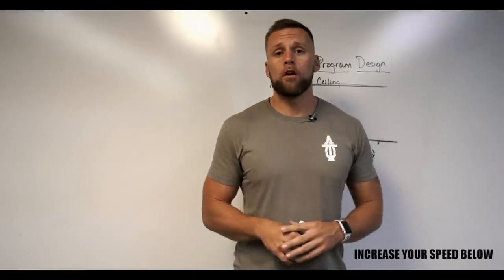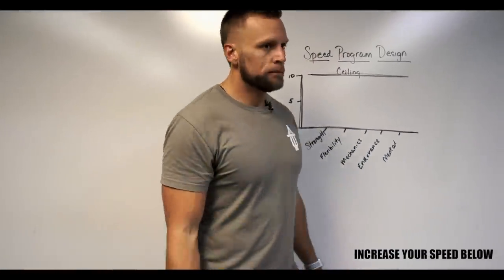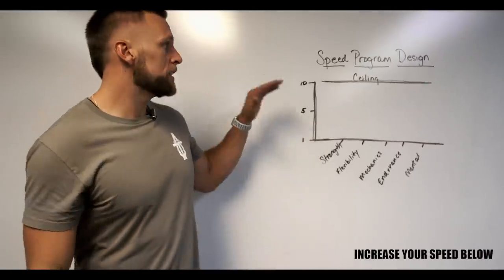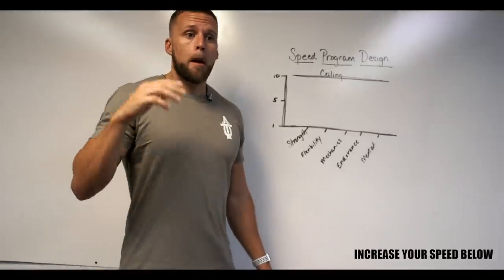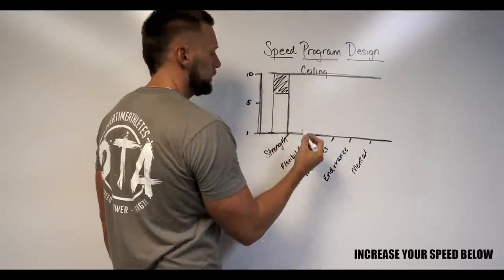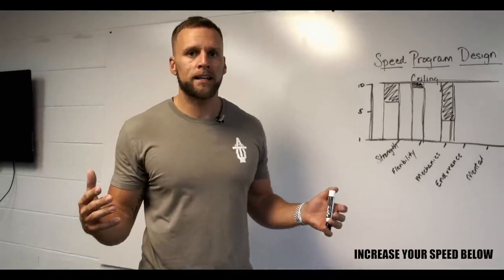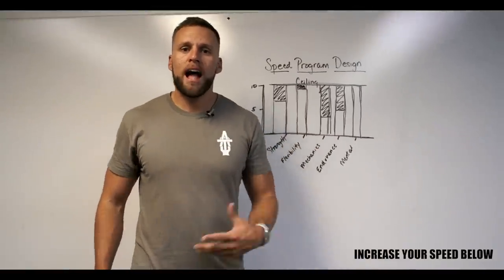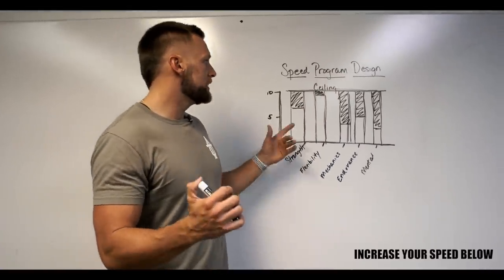Speed Program Design [Step 1] | Overtime Athletes